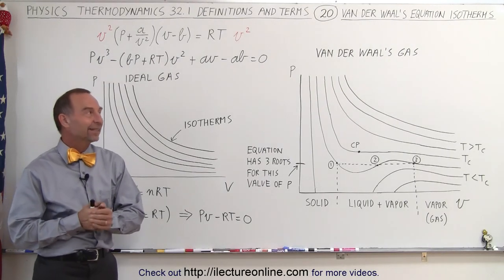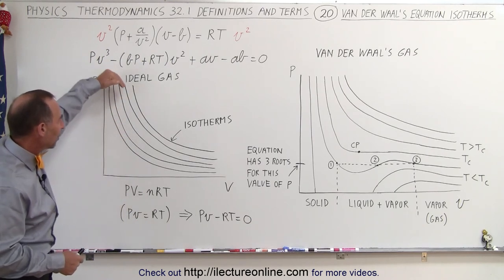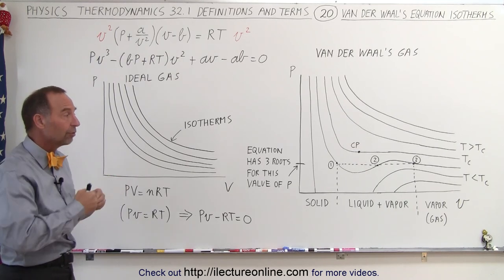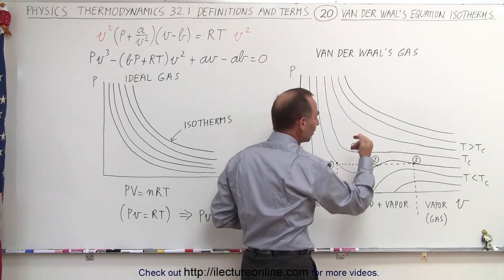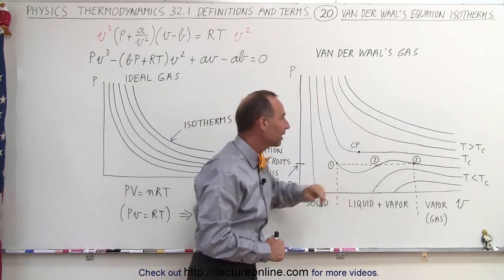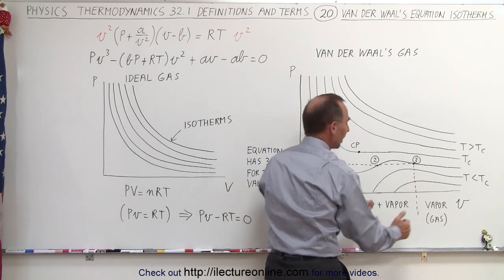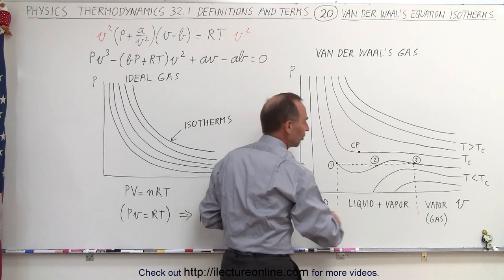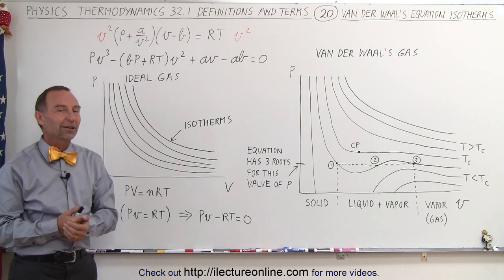Physics - Thermodynamics 2: Ch 32.1 Def. and Terms (20 of 25) van der Waals Equation Isotherms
In this video I will explain the graphical representation of the van der Waals equation in terms of v.